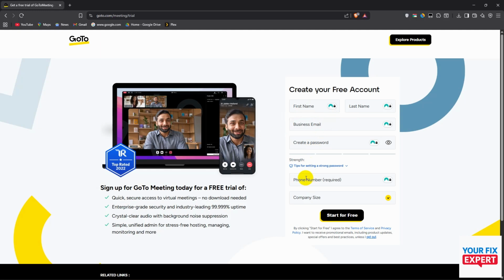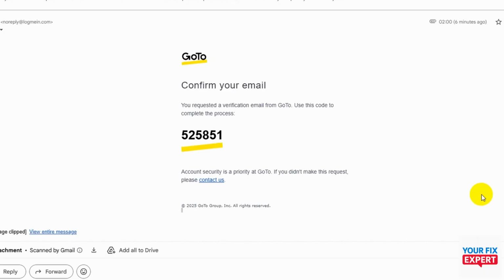How To Create GoToMeeting Account (2026) (Step By Step Guide)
How To Create GoToMeeting Account (Step By Step Guide) In this video, I’ll show you how to create a GoToMeeting account using a simple, step by step guide made for beginners. If you’re new to GoToMeeting, this easy tutorial will walk you through the full GoToMeeting account setup, from signing up to completing your registration.

You’ll learn how to create GoToMeeting account, how the GoToMeeting sign up process works, and how to get your account ready so you can start hosting or joining meetings right away. Everything is explained clearly so you can follow along without confusion.

Whether you're using GoToMeeting for work, school, or online meetings, this guide will help you get started fast.